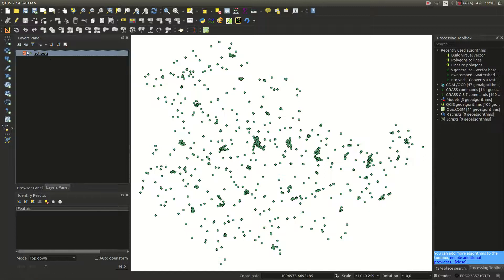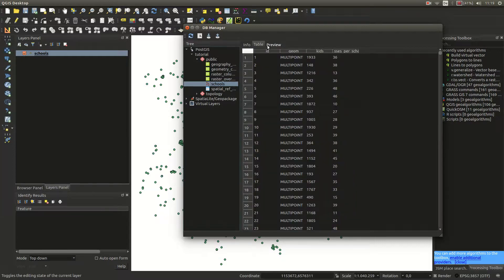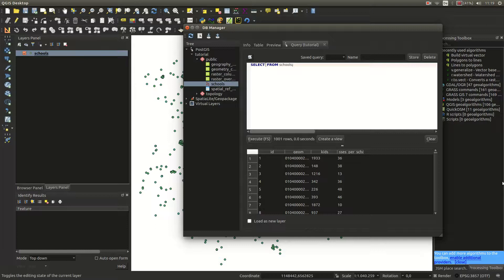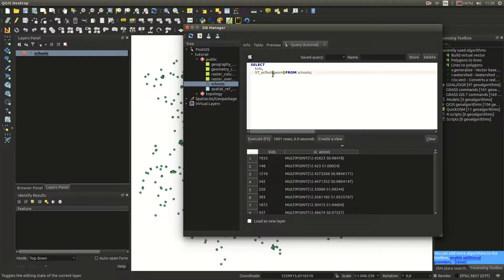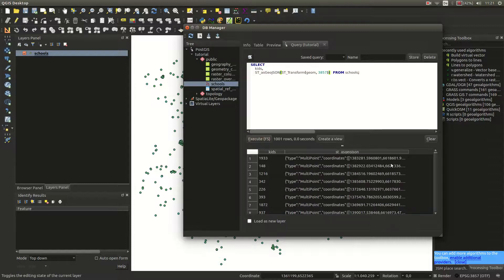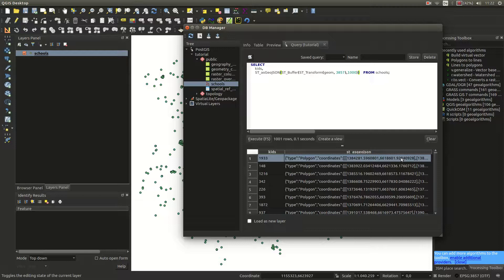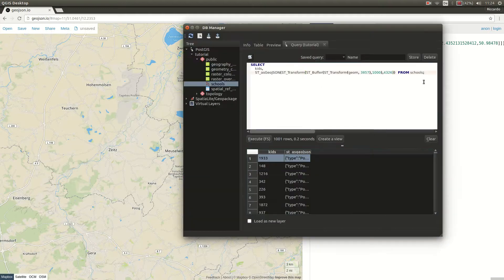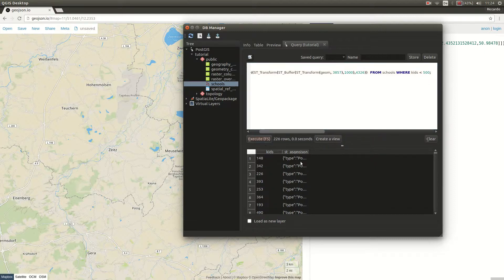working with SQL and QGIS on PostGIS data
PostGIS is great for fast functions and transformations on spatial data.
In this tutorial I show you how to select